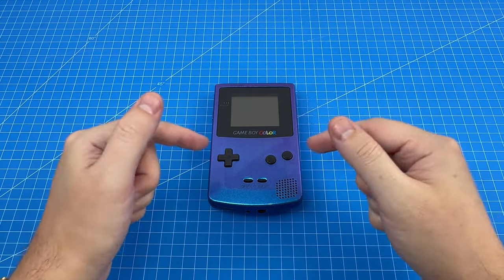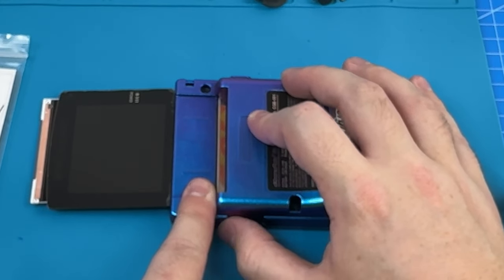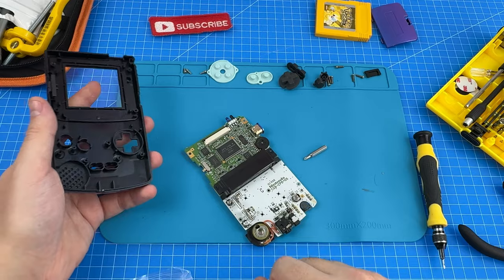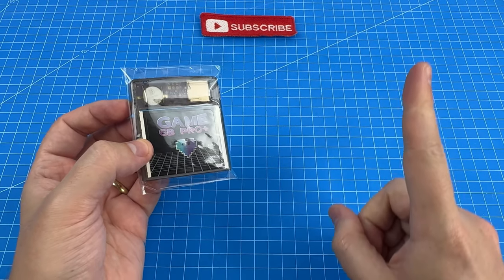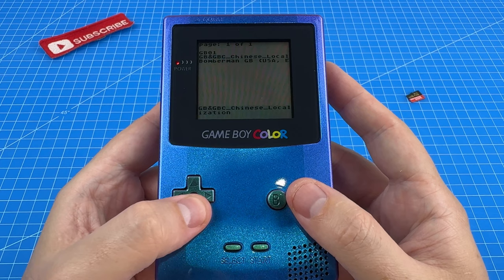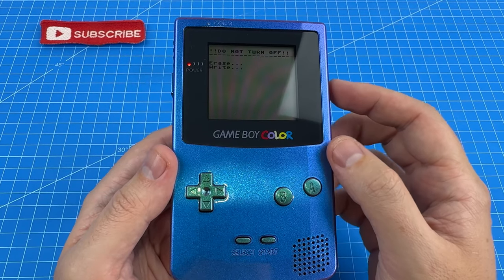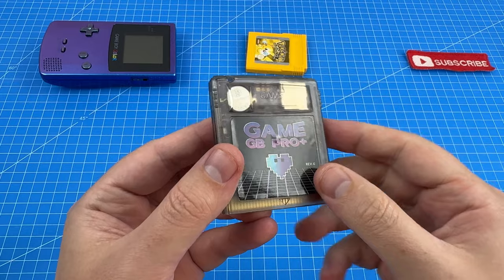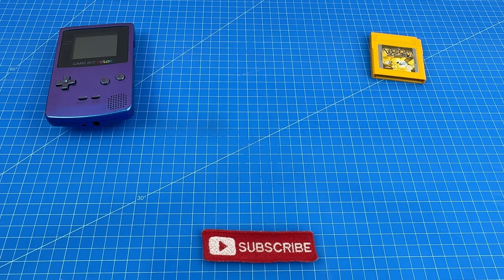GAME BOY COLOR Upgrades 2024 🌈 Display + SD Card 🔧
🎮 Lets get this GAME BOY COLOR Modified for 2024 with some Modern Upgrades! 📈 We have an IPS display (Will it work?) and an affordable SD Reader Cartridge I can't WAIT to Test! 🤩

📃 Want to mod your own GAME BOY COLOR? Get your parts for a Discount below! 🤑👇
💡 IPS Display
🦎 Chameleon Buttons
💾 GB Pro+
💾 EverDrive GB
💾 EZ-Flash Junior
🤖 GBA EZ Flash Omega
🦎🐚 Chameleon Game Boy Shell
🌈 Game Boy Color Parts
🤑 CLEARANCE Parts

🛒🔗 Other Items Shown 👇
🎮 GAME BOY COLOR (Used)
🔧 45 in 1 Hex Bit Screwdriver Set
🟦 Heat Proof Soldering Mat
💉 Conductive Paste Syringe
💾 16GB Micro SD Card

🎥 My Favourite Gear / Setup:
📹 iPhone 15 Pro Max Camera
🔌 USB-C Camera Adapter
🎤 Fifine K688 Microphone
🎧 Wired Studio Headphones
📱🏗️ Best Value Phone Boom Arm
🎙 Maono DGM20s Microphone

🛒 Shopping / Deals:
📃✅ My Recommended Watches!

Chapters:
00:00 Game Boy Color Mods 🔧
00:39 Laminated IPS Display 🌈
03:14 Chameleon Buttons 🦎
03:58 SD Card Reader (GB PRO+) 💾
09:12 Pro's and Con's ✅❌